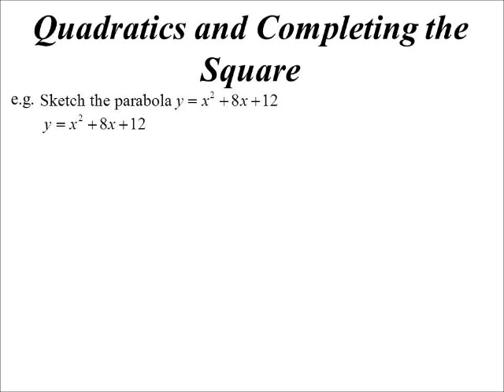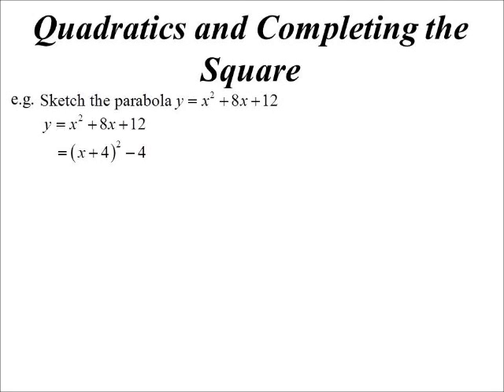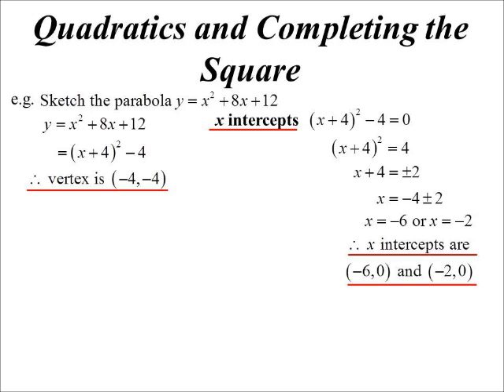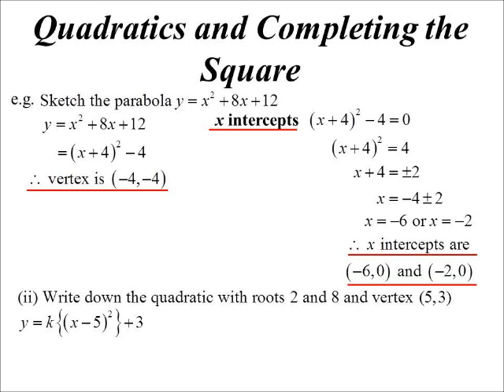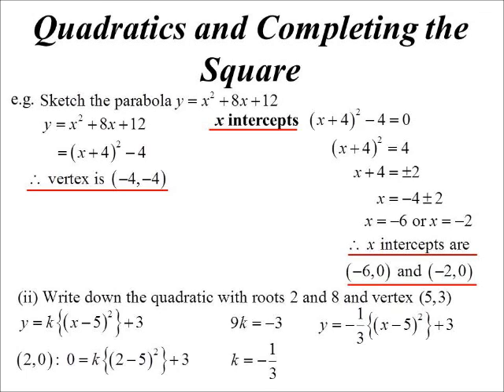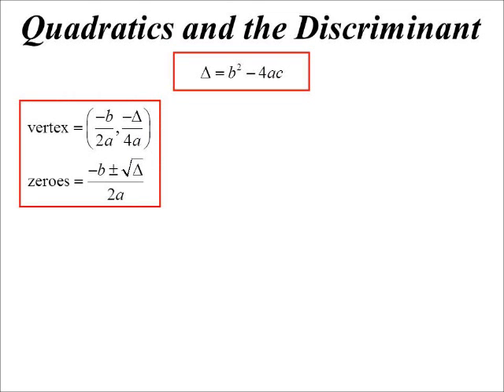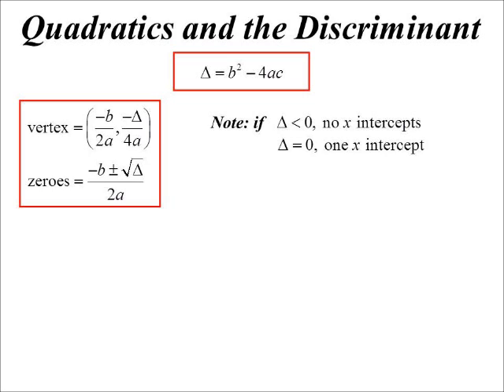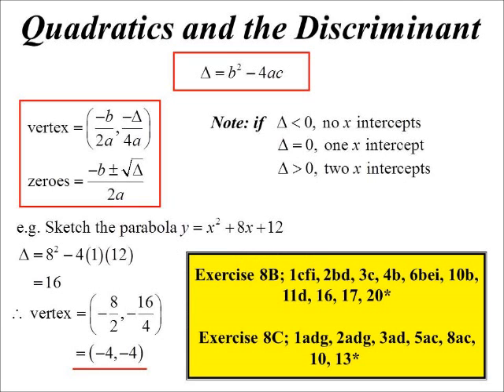11X1 T10 02 quadratics and other methods 2018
A couple of alternative ways of finding the vertex.